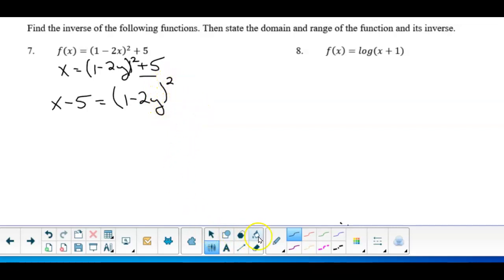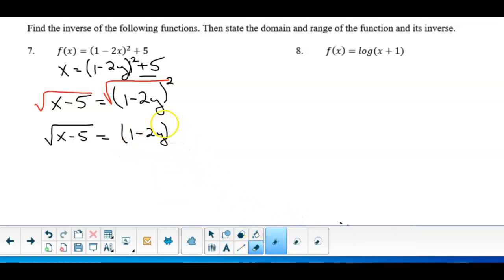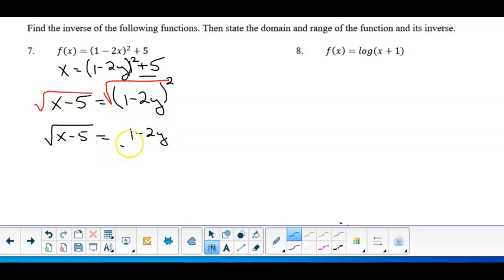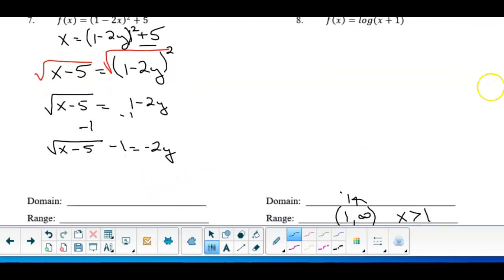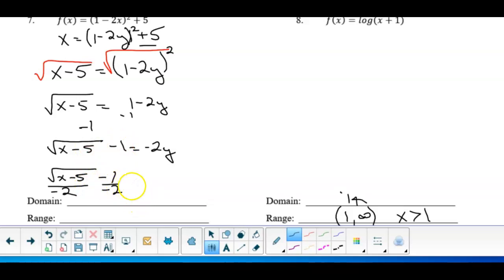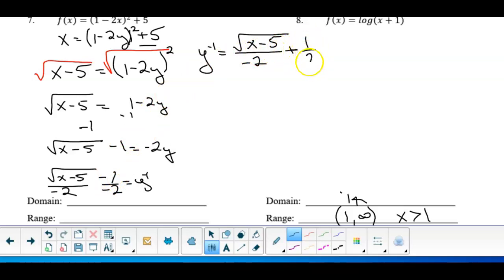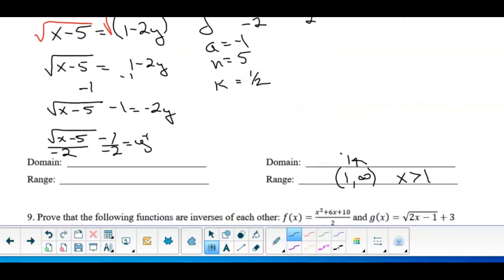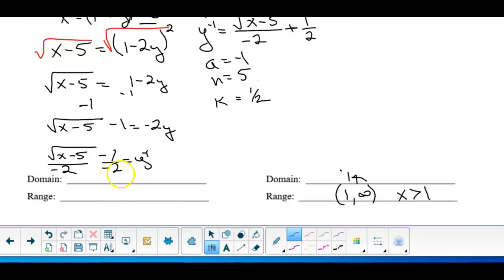A2U7 problem 7